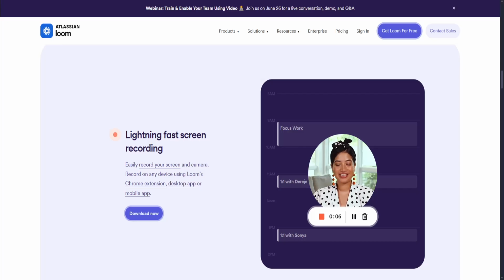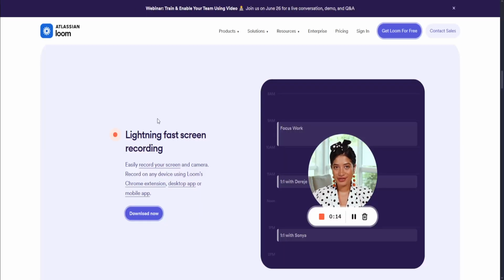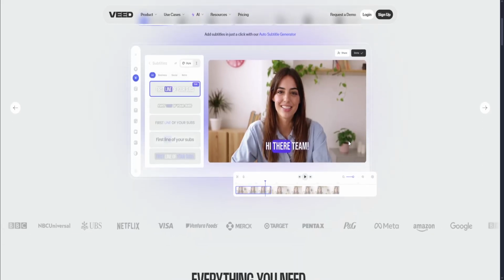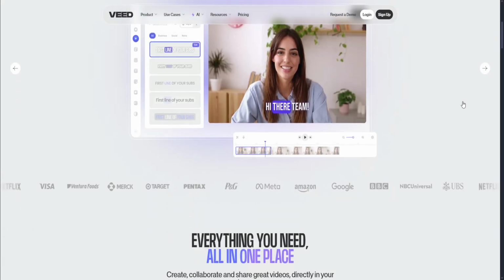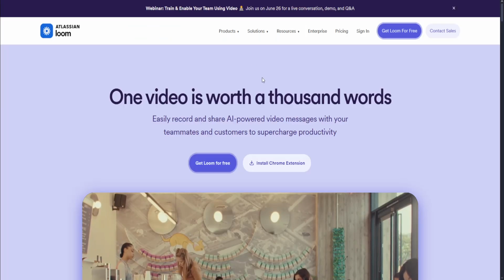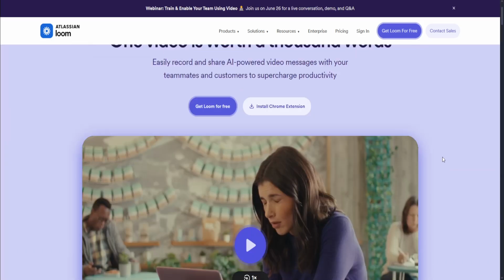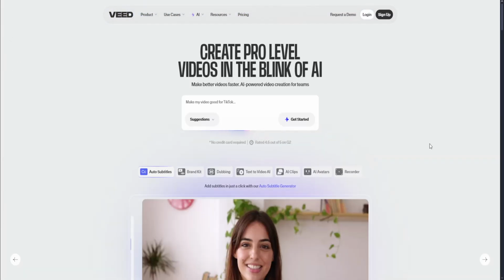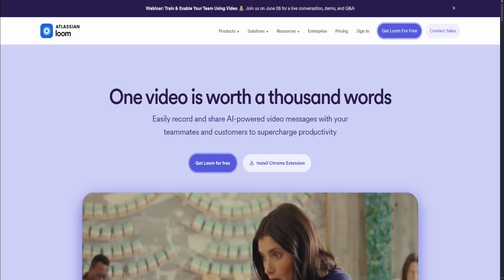Veed Vs Loom | Best Video Editor? (Honest Review)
📱 In this video, I’ll walk you through Veed Vs Loom | Best Video Editor? (Honest Review)

Timestamps
0:00 Intro
0:07 Tutorial